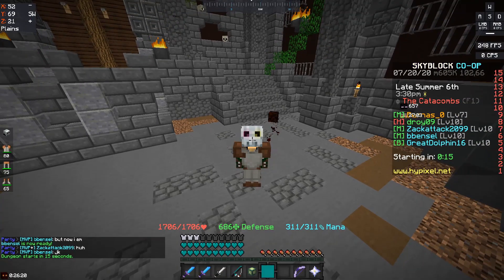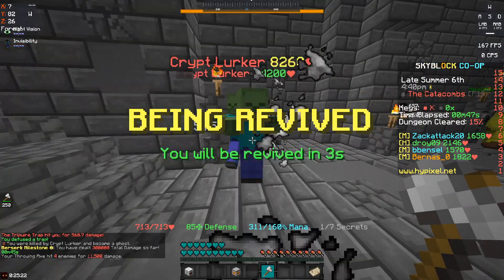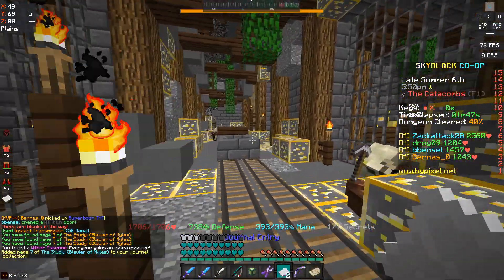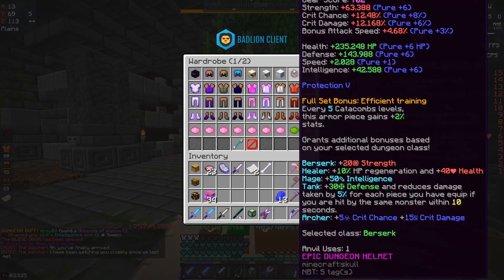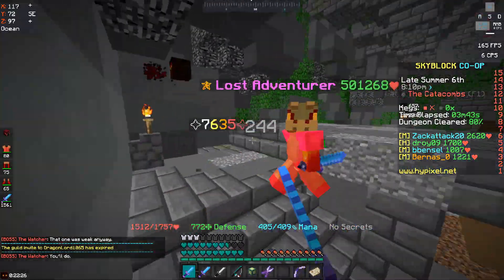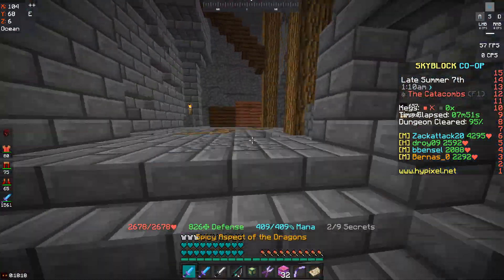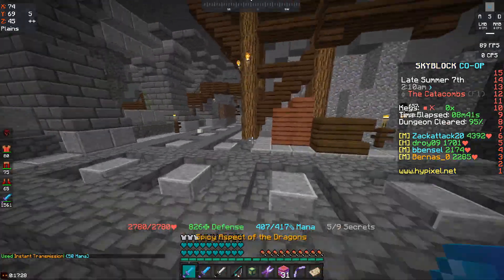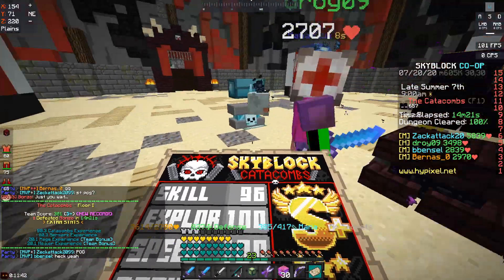Is Adaptive Armor Good?! - Hypixel Dungeons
First time testing it out.